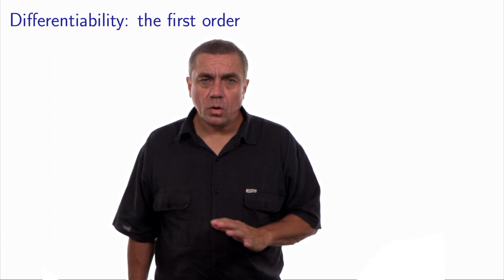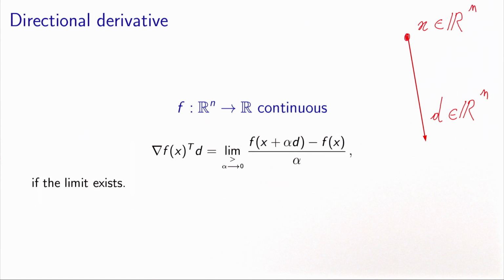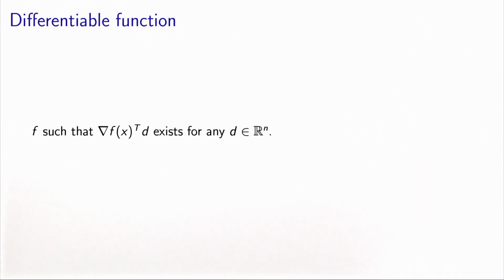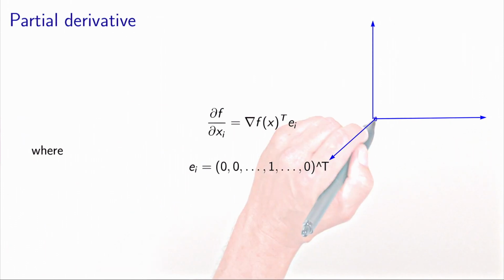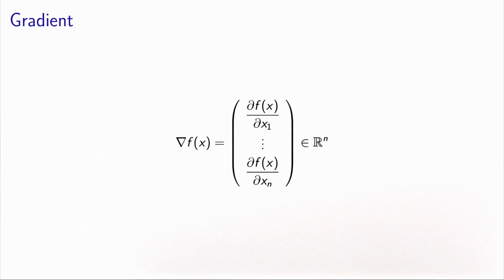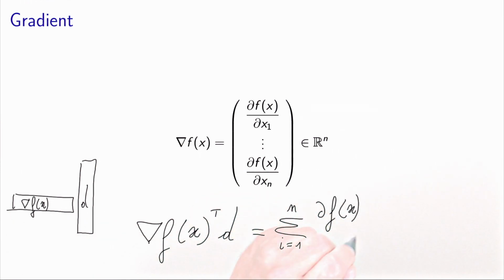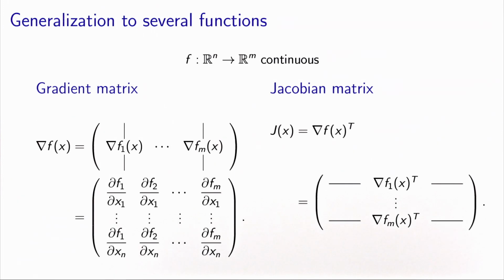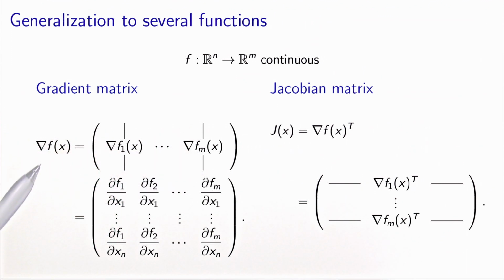Objective function: differentiability, the first order.